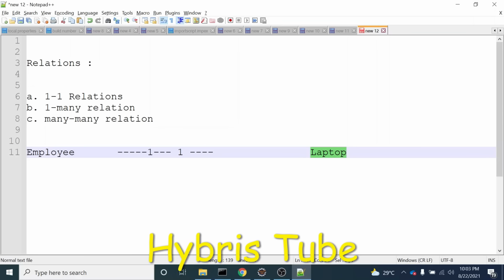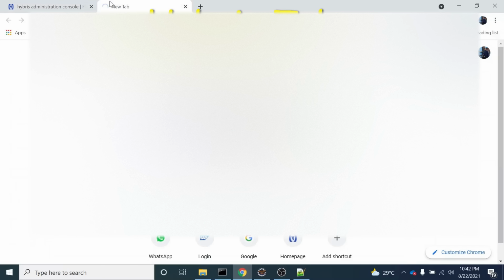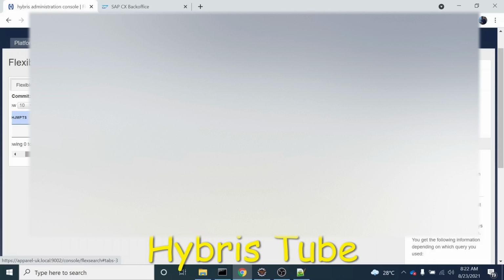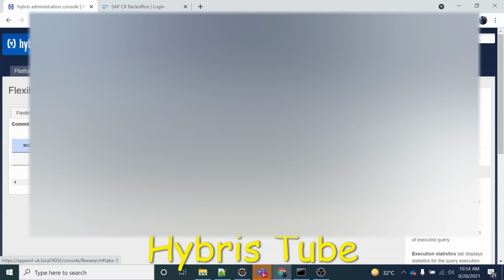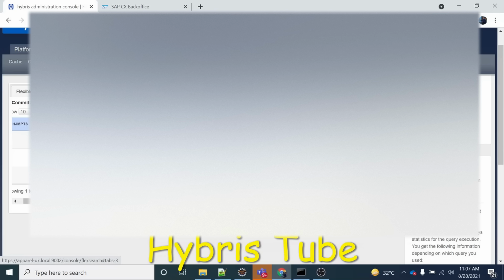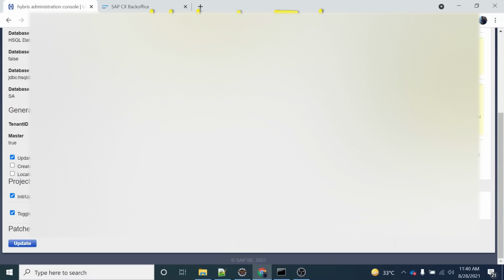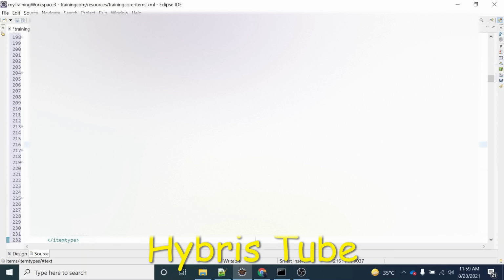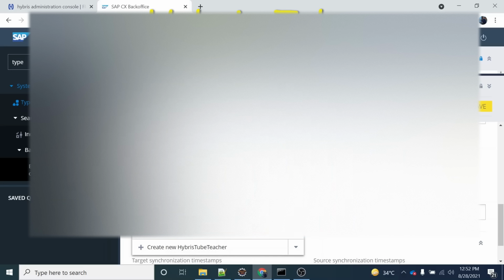relations in hybris | collections vs relations in hybris | sap hybris tutorial for beginners|Part 52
hybris tutorial for beginners | sap hybris tutorial for beginners | hybris data model | relations in hybris | collections vs relations in hybris

relations in hybris
many to many relation in hybris
many to many relationship in hybris
collections vs relations in hybris
hybris items.xml
hybris core-items.xml
one to one relation in hybris
one to one relationship in hybris
one to many relation in hybris
one to many relationship in hybris
hybris data model
hybris data model interview questions
hybris data model tutorial
hybris create data model
representation of hybris data model
data modeling in hybris
data modeling in sap hybris
Hybris Tube
Part 52
hybris learning

Link for Hybris Data Modelling Part 1